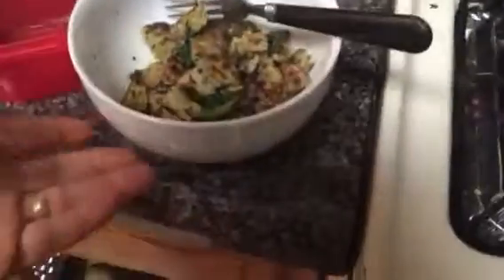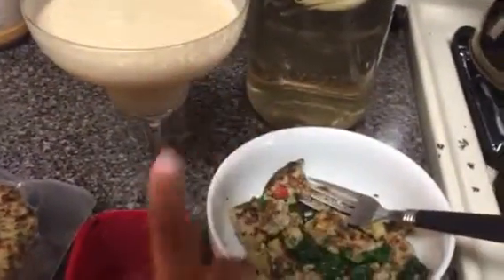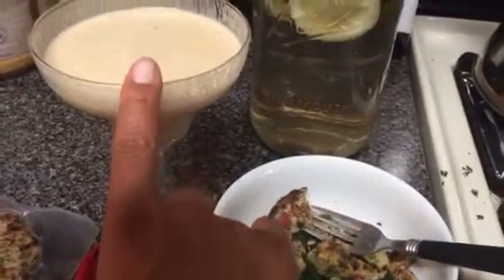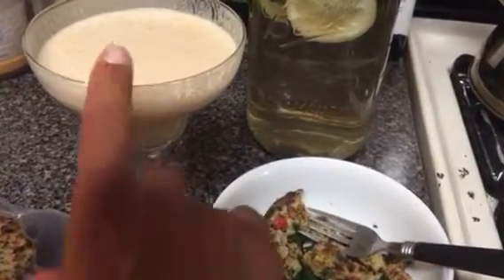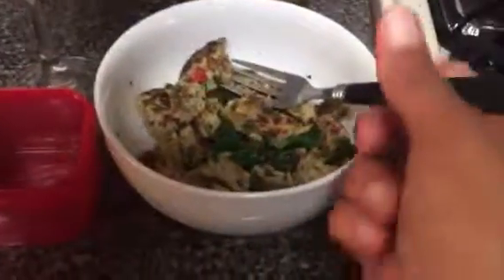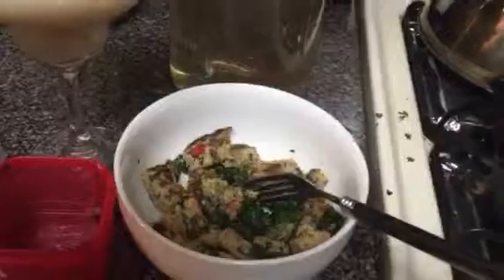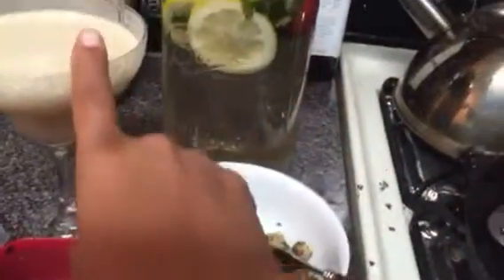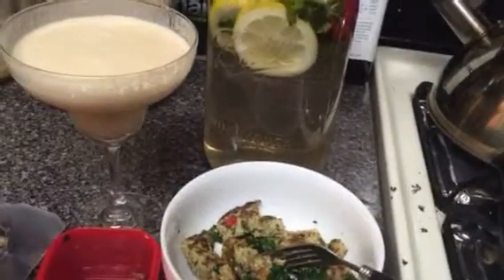Chicken Kale Burgers 21Day Fix